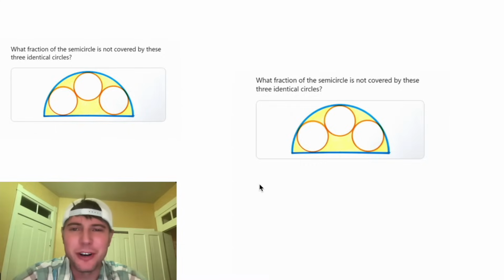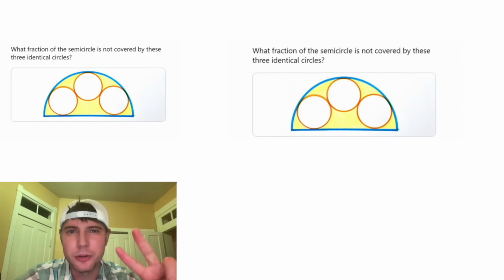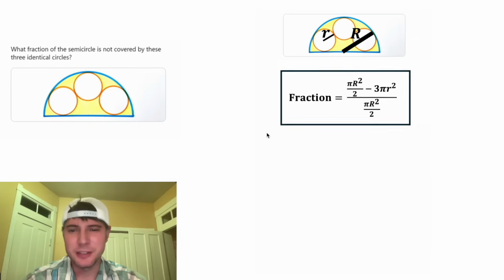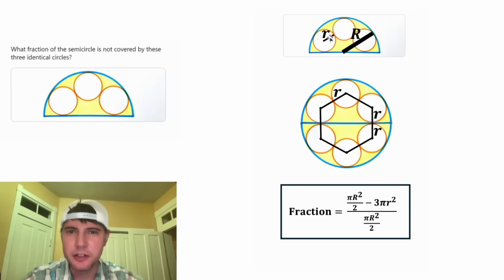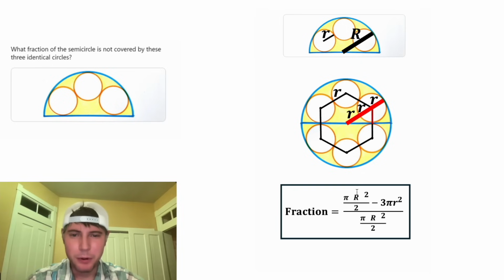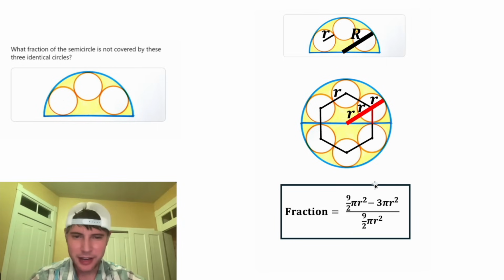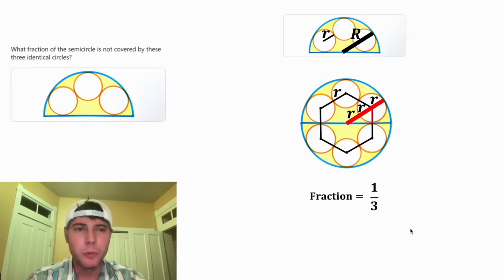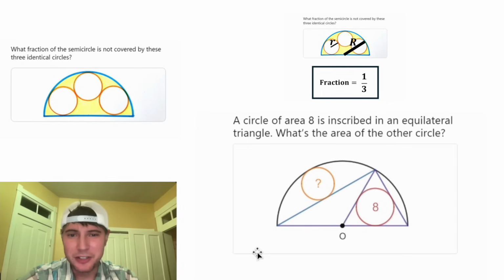Aggvent Calendar Day 14